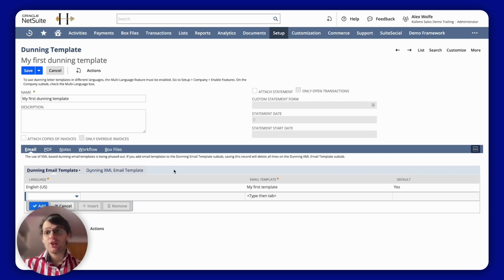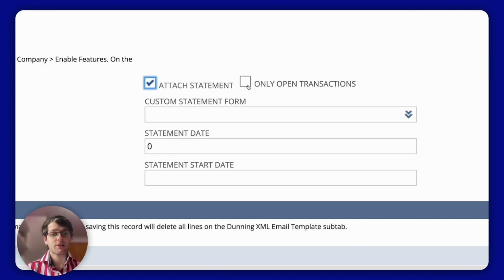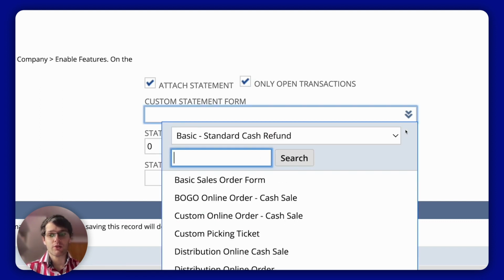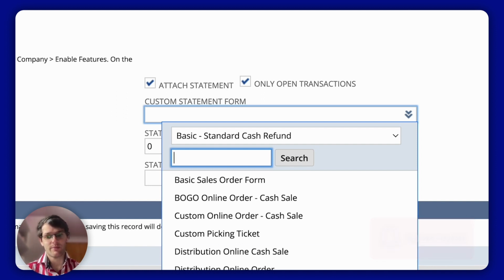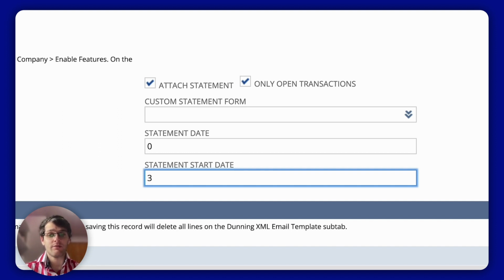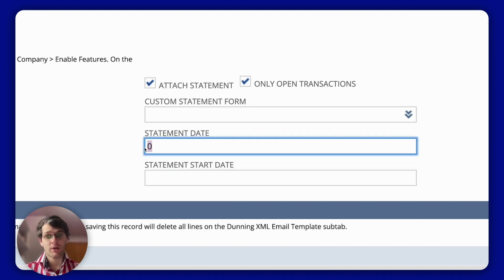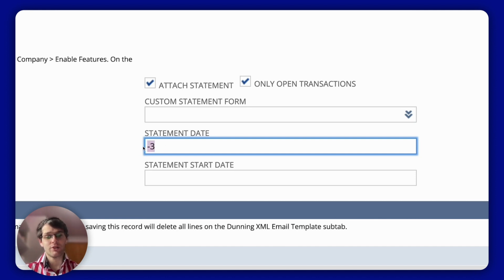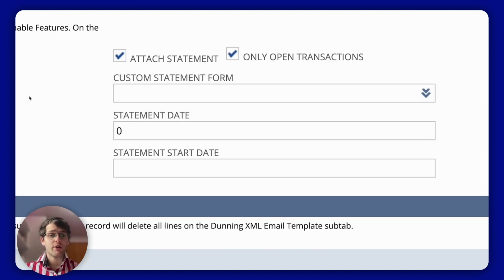NetSuite Tutorial | Attach Statements to Dunning Templates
In this video, I dive into the "Attach Statement" option in NetSuite's Dunning Templates. This feature allows you to include a customer statement in the Dunning Letters.

Here's what I'll cover:
👉 Attaching Customer Statements: Learn how to attach customer statements to Dunning Letters, with options to show only open transactions and select a custom statement form.
👉 Statement Start and End Dates: Discover how to set the start date relative to the Dunning Evaluation Day, including the ability to use negative numbers for flexibility. I'll explain how to set the statement date, marking the end of the period for included transactions.
👉 Dunning Schedule and Evaluation: Understand the role of the Dunning Evaluation Day and how it's defined when setting up your dunning schedule. This information is key to ensuring your Dunning Letters reflect accurate customer transactions.

If you missed the previous video where I created the template, be sure to check it out.